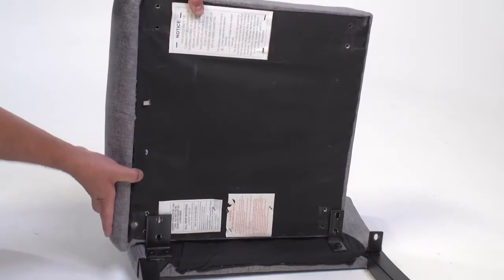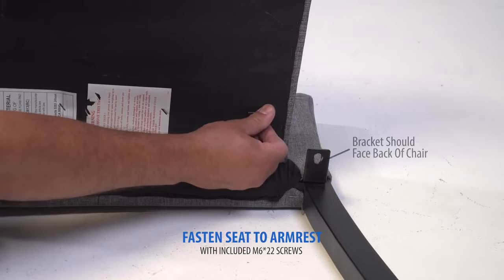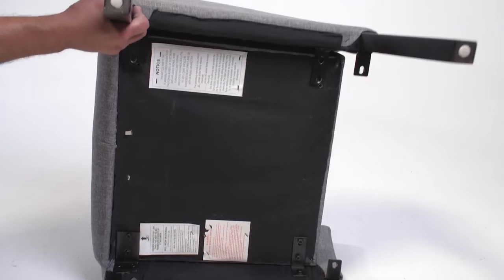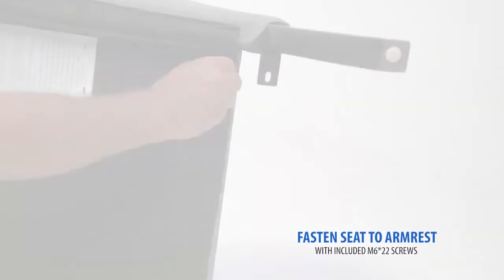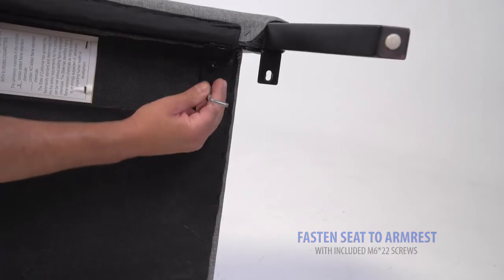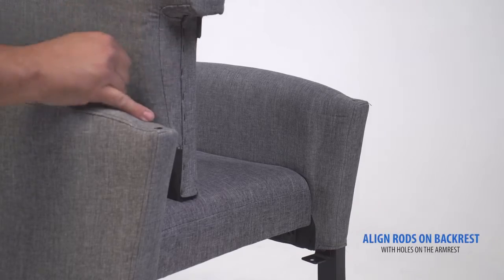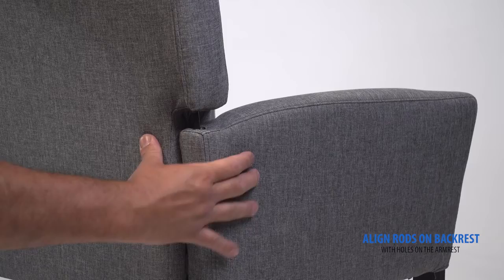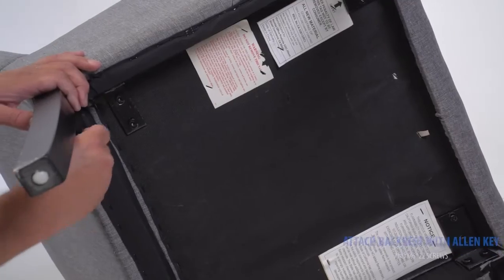American Gaming Supply Boss Box Arm guest, accent or dining chair W/Black Base Assembly